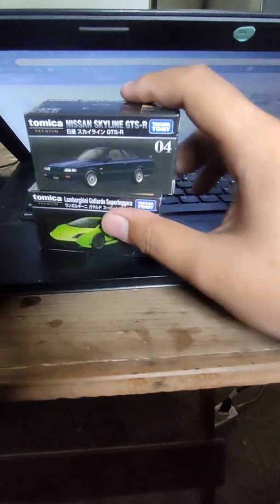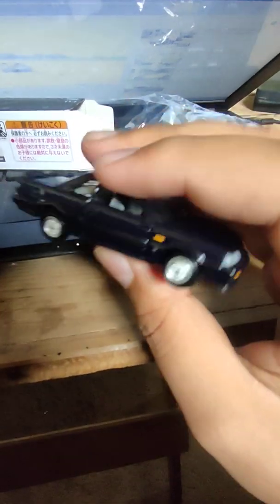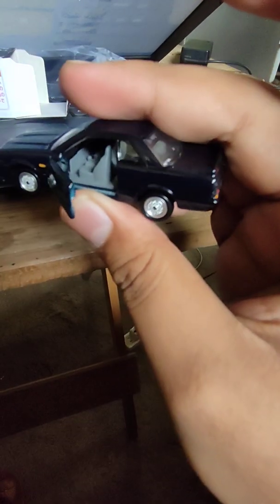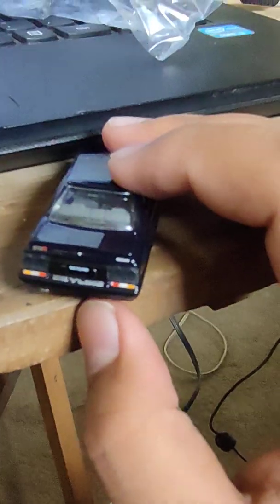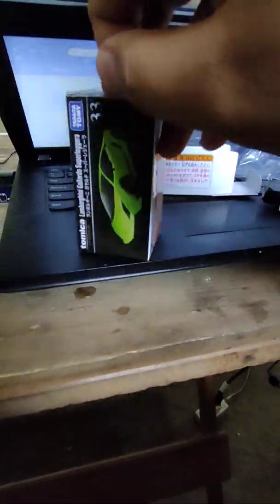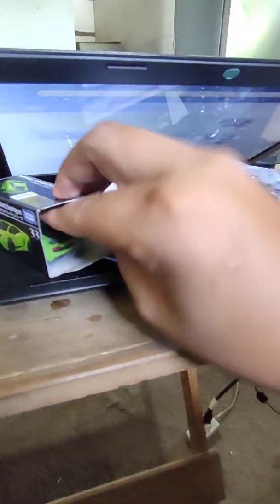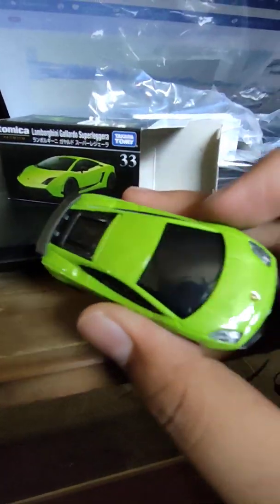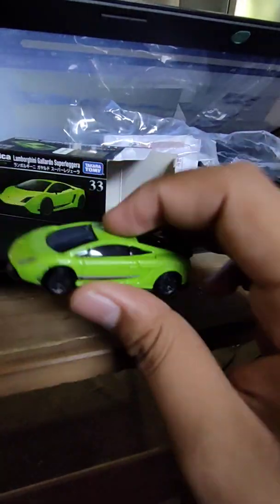Tomica Premium Lamborghini Gallardo Superleggera and Nissan Skyline GTS-R Unboxing and Quick Review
Hi guys it's been a while since I uploaded my videos been busy for a long time, I didn't squeeze any hobby on my schedule. Hope you guys enjoy this video, pardon me from shaky and not stuttering.😢